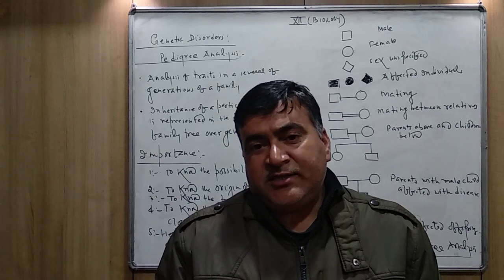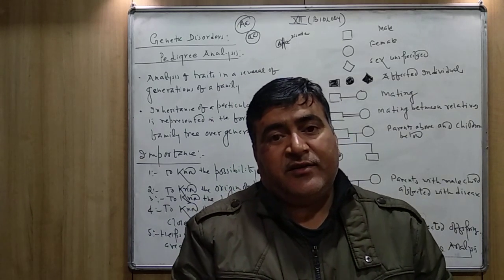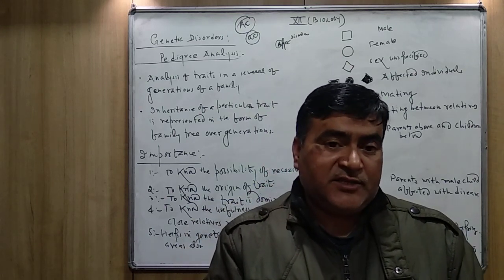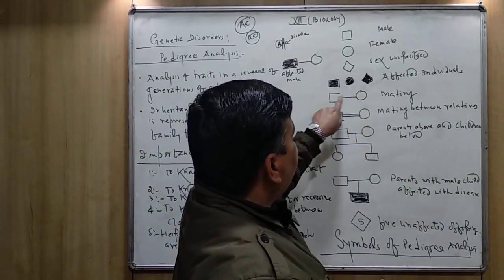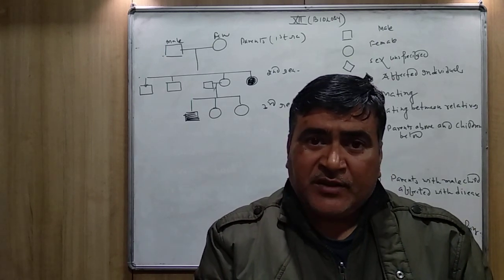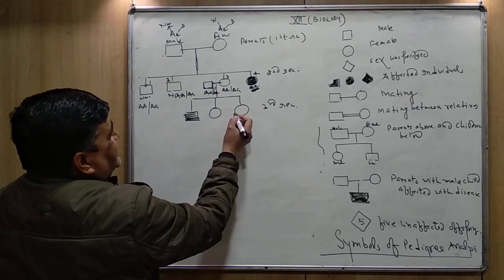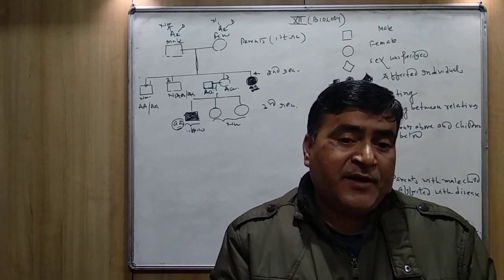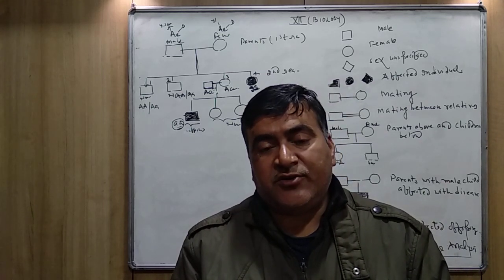Pedigree Analysis & Differences between Mendelian & Chromosomal Disorders | Class XII Ch: 05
This is the tenth lecture of Class XII fifth chapter i.e Principles of Inheritance and Variation. It includes a detailed explanation on "Pedigree Analysis & Differences between Mendelian & Chromosomal Disorders"

Class XII Ch: 05 Principles of Inheritance & Variation lecture 2 (Monohybrid Cross, Law of Dominance & Law of Segregation):

Class XII Ch: 05 Principles of Inheritance & Variation lecture 3 (Dihybrid Cross & Law of indepedent assortment):

Class XII Ch: 05 Principles of Inheritance & Variation lecture 4 (Back Cross, Test Cross & Incomplete Dominance):

Class XII Ch: 05 Principles of Inheritance & Variation lecture 5 (Co-Dominance, Multiple Alleles, Pleiotropy & Polygenic Inheritance):

Class XII Ch: 05 Principles of Inheritance & Variation lecture 6 (Rediscovery of Mendel's work & Chromosomal theory of Inheritance):

Class XII Ch: 05 Principles of Inheritance & Variation lecture 7 (Experimental Verification of Chromosomal theory of Inheritance | Linkage & Recombination):

Class XII Ch: 05 Principles of Inheritance & Variation lecture 9 (Sex Determination in Honey Bee & Mutation):